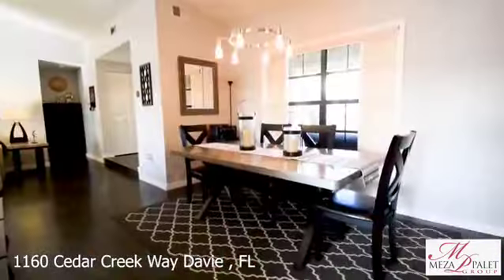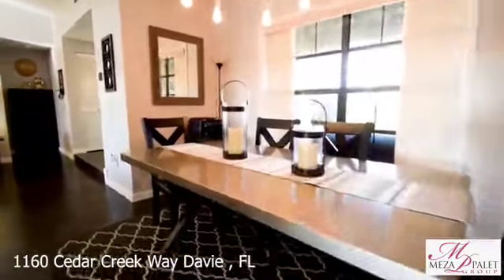New listing in Davie, 3 bedrooms, 2 baths, 2 car garage, pool $439,000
Gorgeous 3BR/2 BA home. Desirable Shenandoah neighborhood in Davie. Beautifully maintained with newly remodeled kitchen, stainless steel appliances and a breakfast bar. Enjoy your meals with views of the pool. Spacious open floor plan, with formal living and sepaarate family room. The backyard awaits and is ready for entertaining with a Tikki Hut. Fully fenced yard for your own private oasis, no neighbors in the back. Must see!